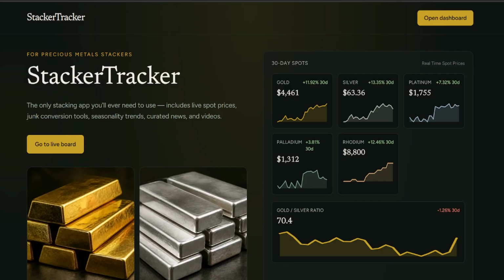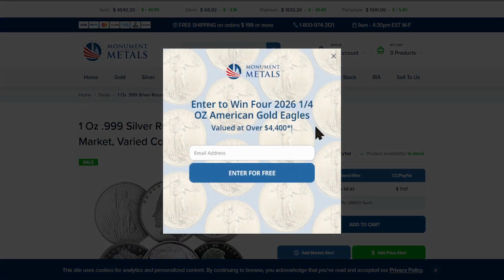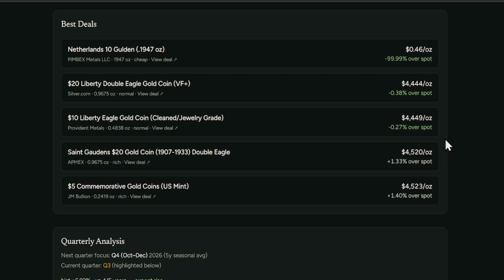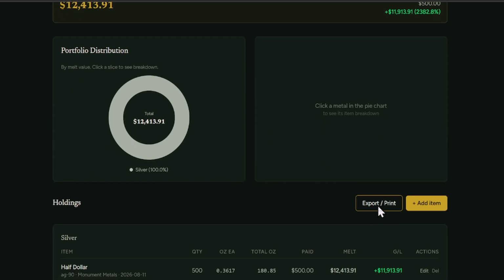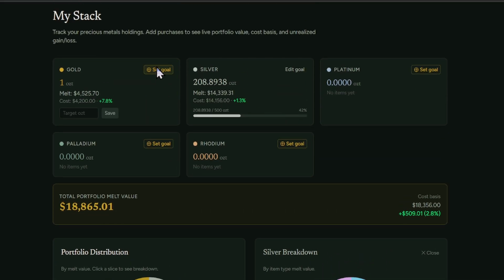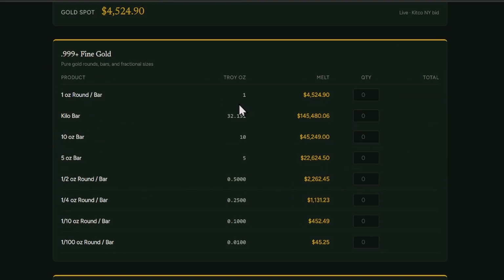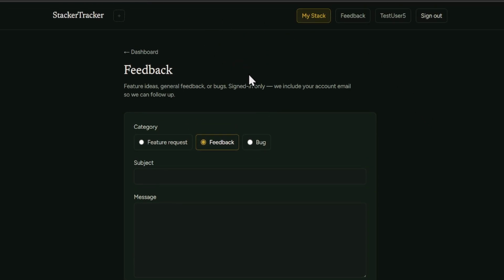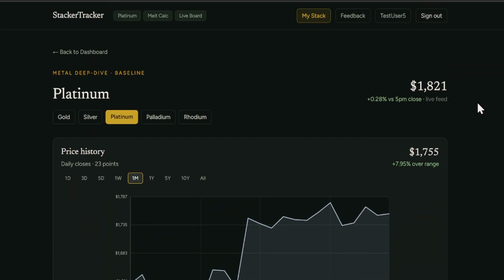BEST Stacker Website! : Only Site You'll Need - Gold, Silver, Platinum, Palladium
This is being designed to be the BEST website for all stackers and precious metals collectors. Continuing to grow and improve daily. Try it out and give Feedback so we can add the features you want.

Riddle Media LLC
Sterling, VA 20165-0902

Trading Collectible Collect Collectibles Investing finance investment silver gold platinum copper metals preciousmetals money silver stacking gold stacking stackers stacking platinum stacking copper stacking stack StopTheMelt Constitutional Silver 90% Silver Junk Silver